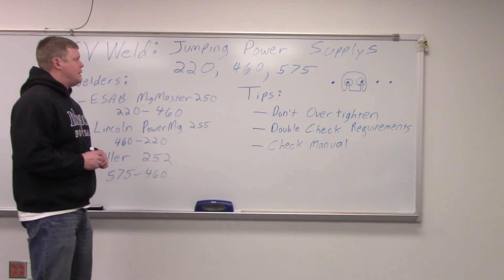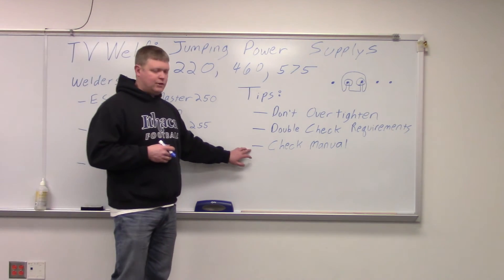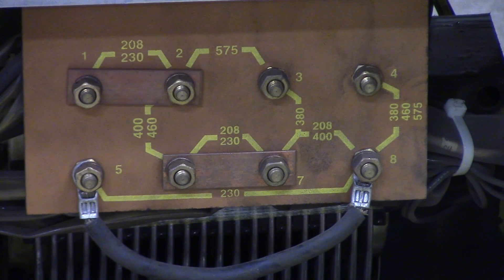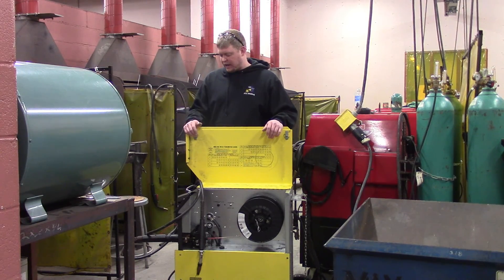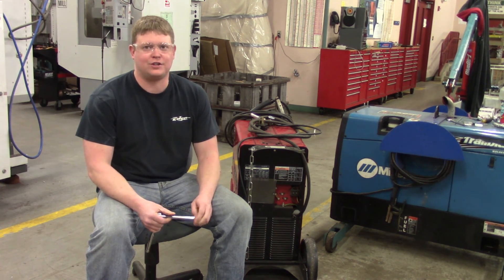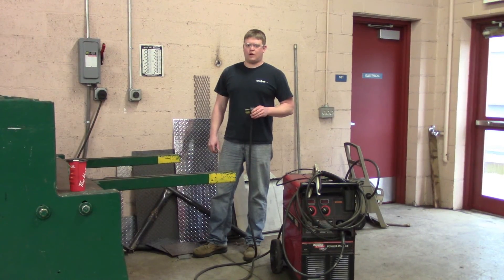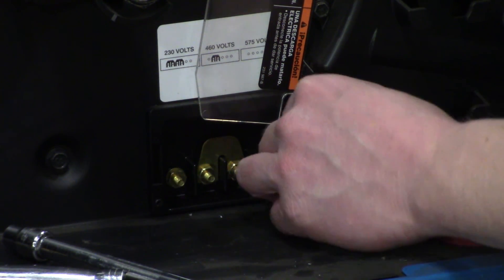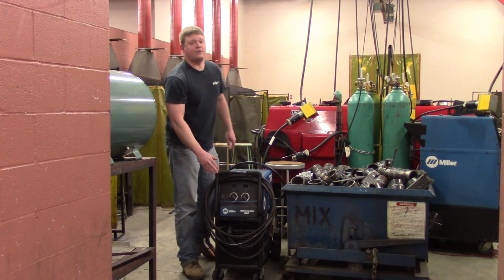Switching Welder's Between 220/460/575 Power Supplies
This video show you how to switch a welder from 220 V to 460 V, 460 V to 220 V, and 575 V to 460 V.  These are the most common power inputs that power welders.  The video shows you how to do this on three welders (ESAB, Lincoln, and Miller).